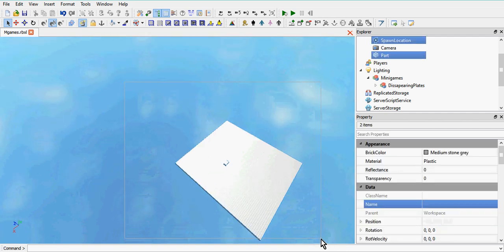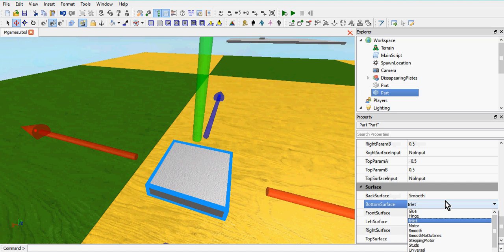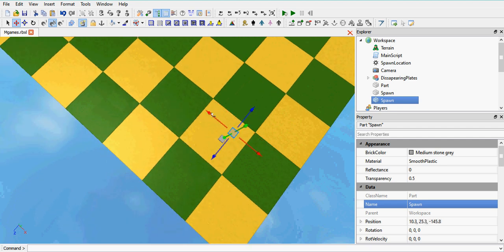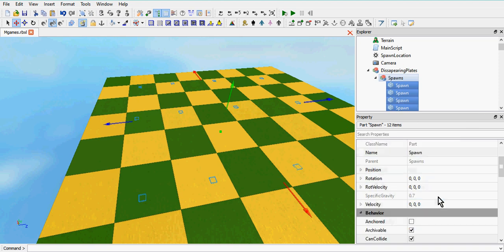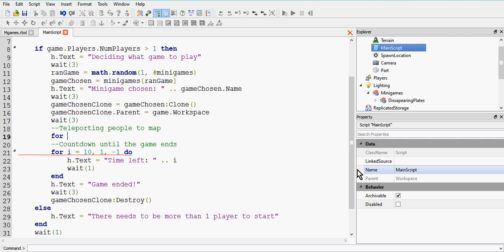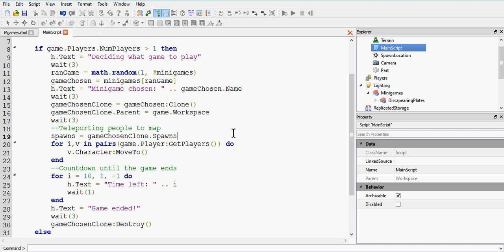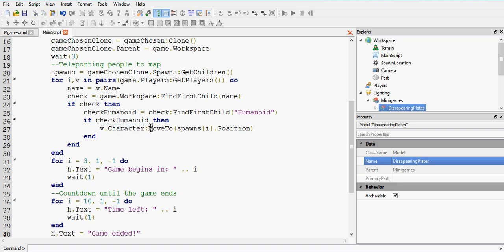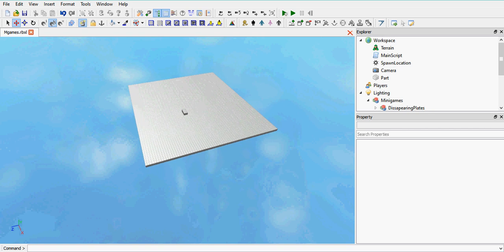Roblox Minigames Scripting Tutorial - Part 2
Here, you will learn how to make your own minigames place in roblox. This is part 2.